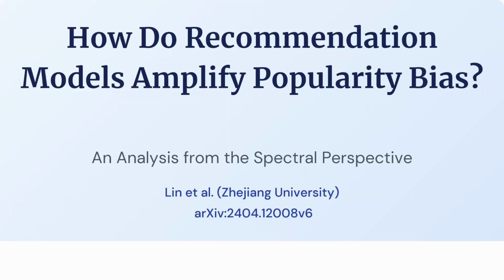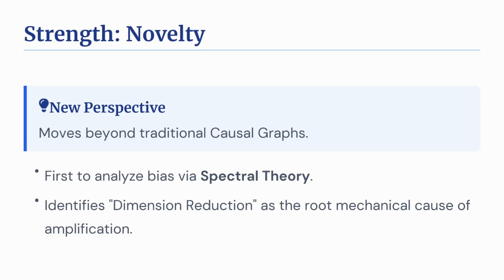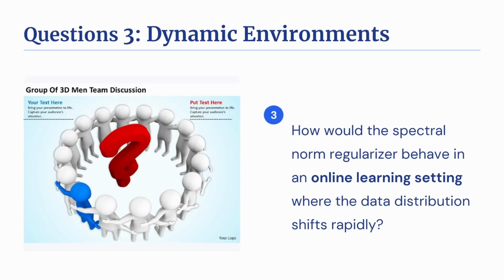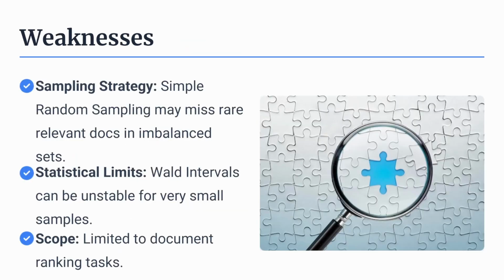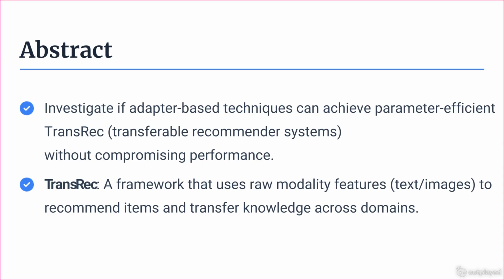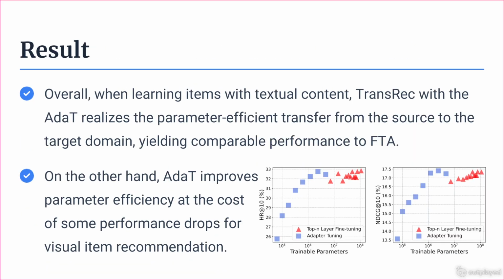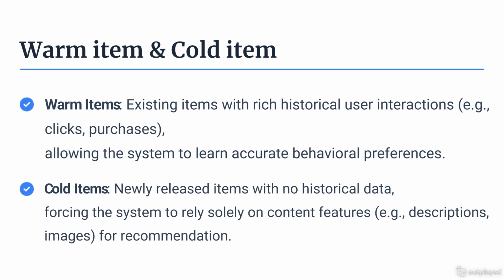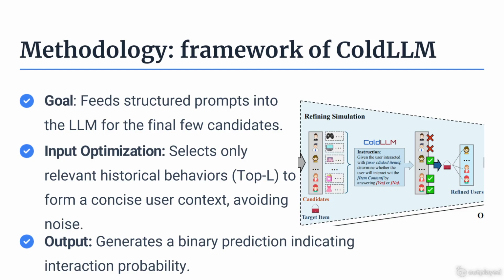Data Mining Paper Presentation Group 21